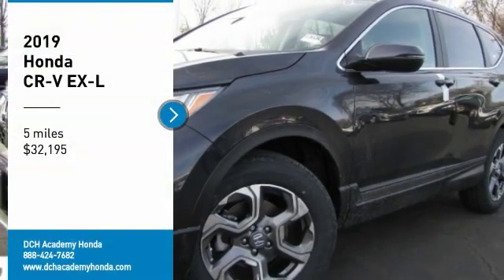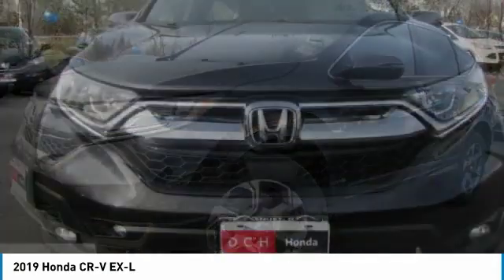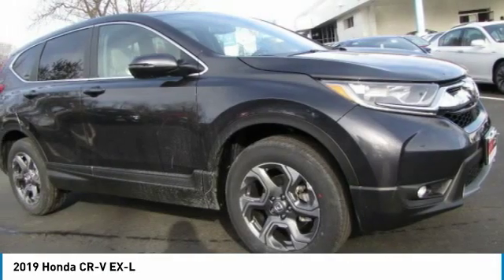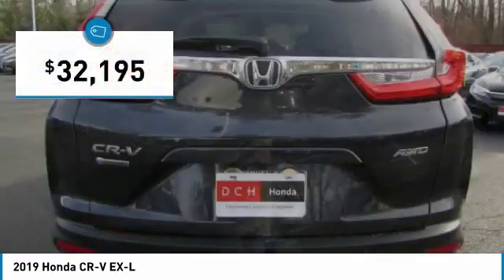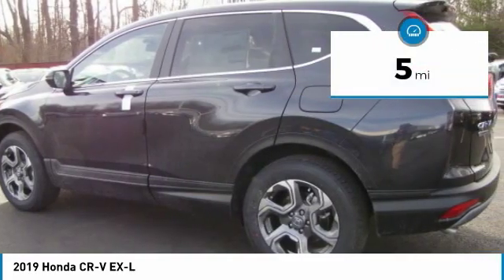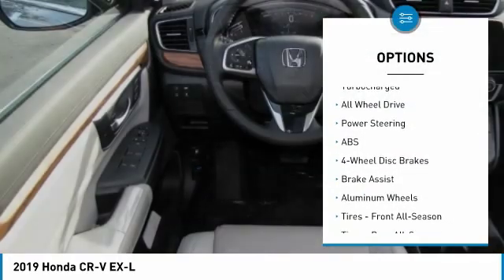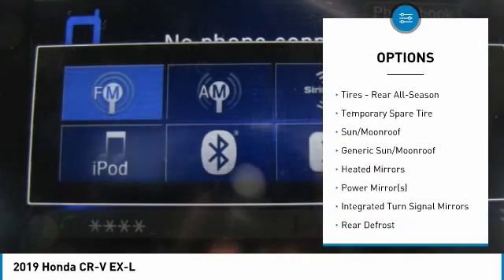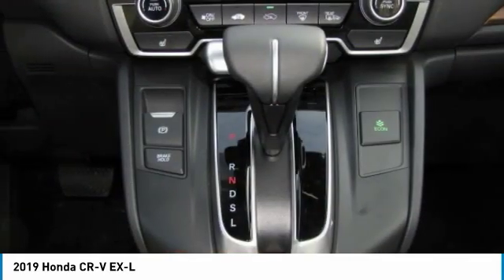2019 Honda CR-V AH190899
2019 HONDA CR-V Old Bridge, NJ
Stock# AH190899

BACK-UP CAMERA, ALL WHEEL DRIVE, LEATHER, HEATED FRONT SEATS, LANE DEPARTURE WARNING, BLUETOOTH, MOONROOF, MP3 Player, BLIND SPOT MONITORING, KEYLESS ENTRY, 33 MPG Highway, SAT RADIO, TURBOCHARGED, POWER LIFTGATE, ALLOY WHEELS.